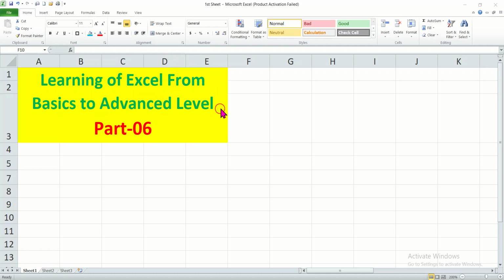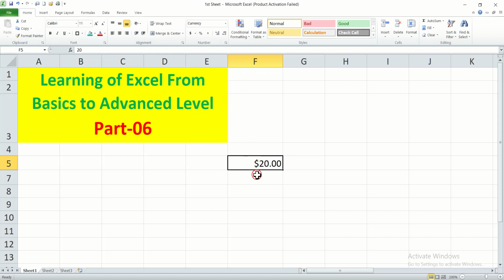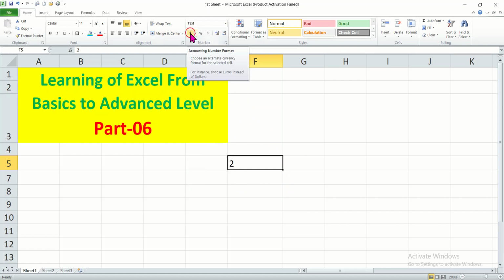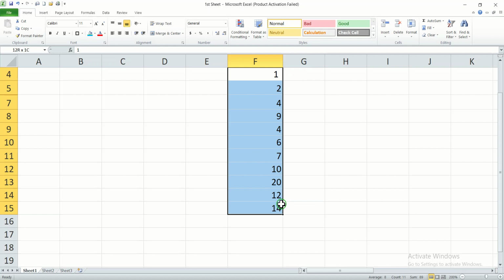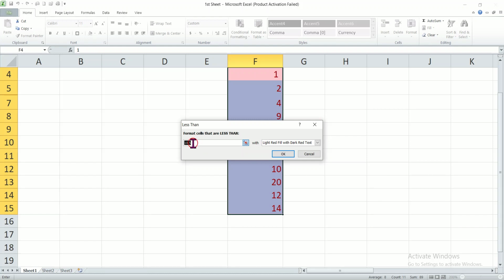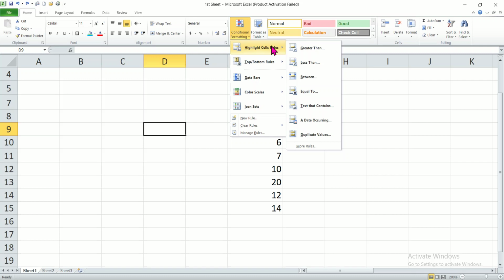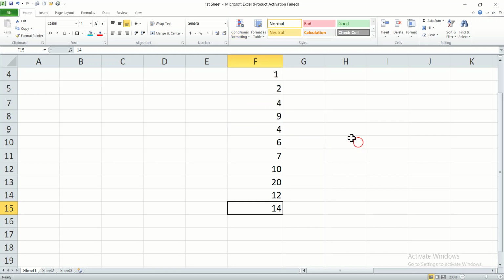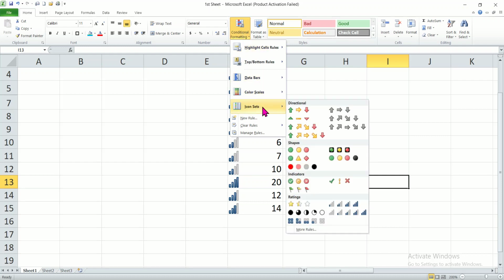Learning of Microsoft Excel Basics, Part-06